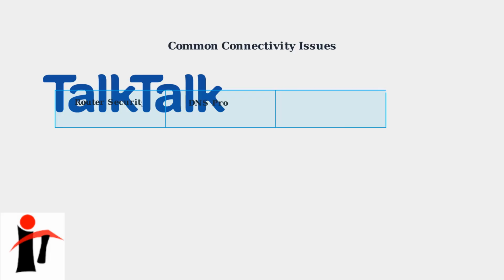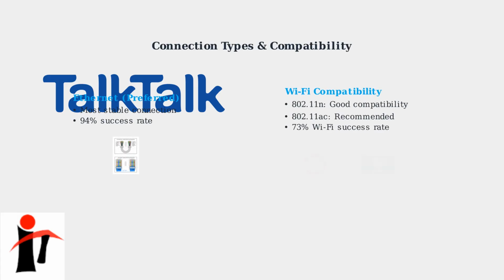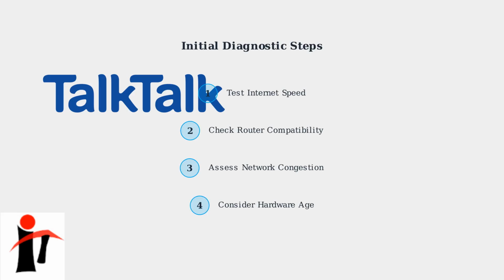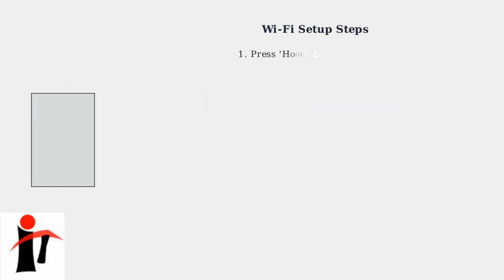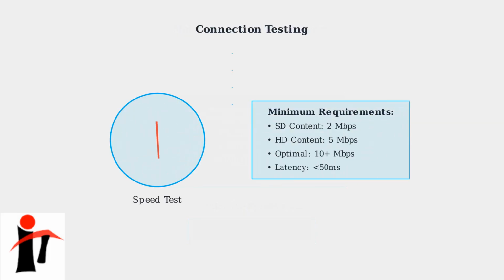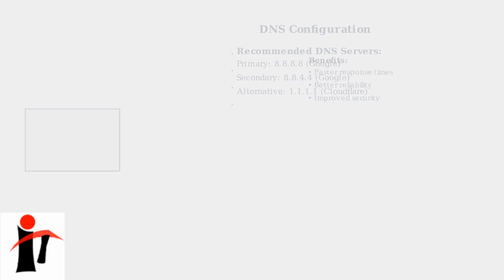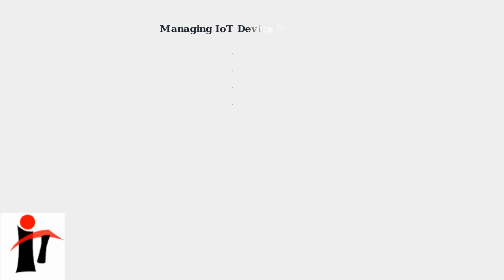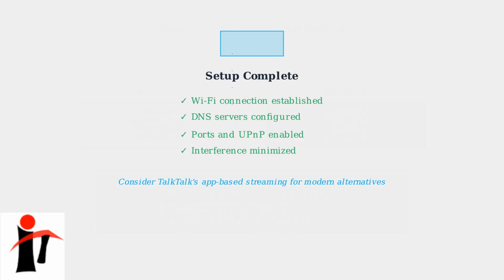How to Fix TalkTalk YouView Box Keeps Turning Off – Auto Shutoff & Power Fix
🔌 Restart the TalkTalk YouView box by unplugging it for 30 seconds and plugging it back in
⚙ Check power settings to turn off any auto shutoff or standby timer
🌡 Ensure the box has proper ventilation to avoid overheating
📡 Inspect all cable connections to make sure they are secure and undamaged
📞 Contact TalkTalk support if the issue continues after troubleshooting